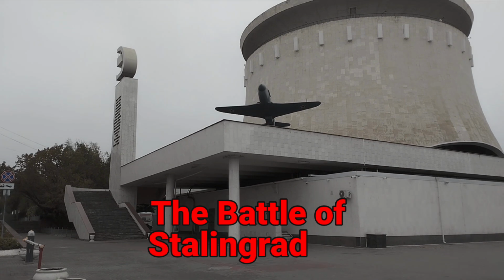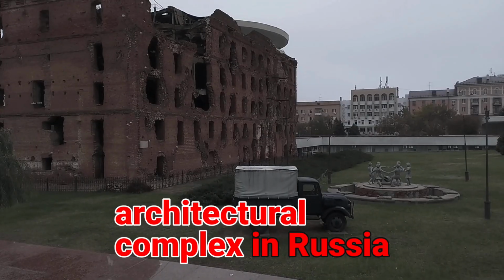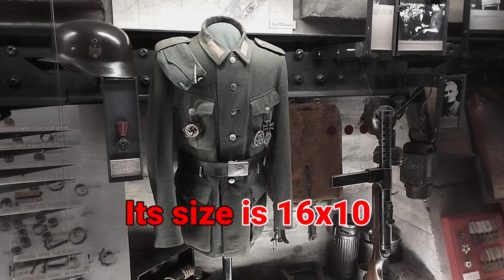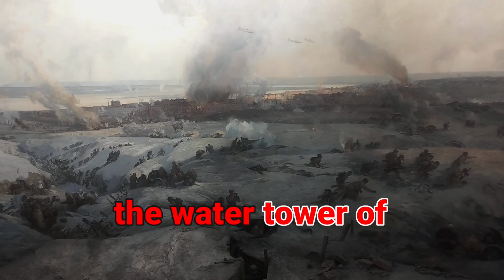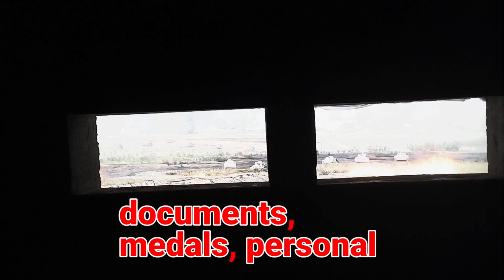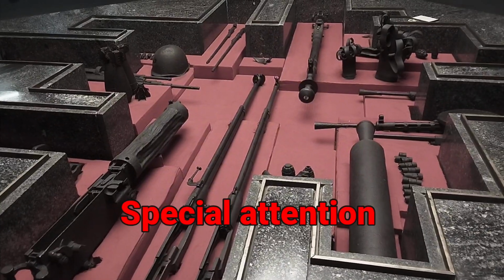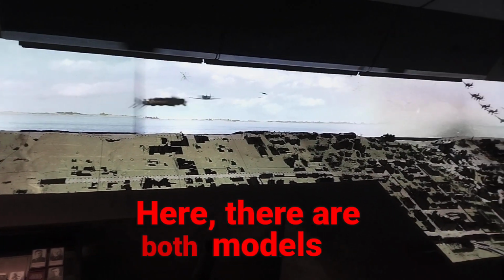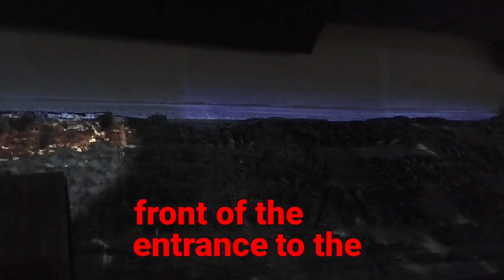Panorama Museum "Battle of Stalingrad"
The Stalingrad Battle Panorama Museum in Volgograd is an important memorial complex dedicated to one of the key battles of World War II. Opened in 1982, it includes a 1,000 m² panorama depicting the battle on Mamayev Kurgan. The exhibition features unique artifacts, including personal belongings of the participants and military equipment.